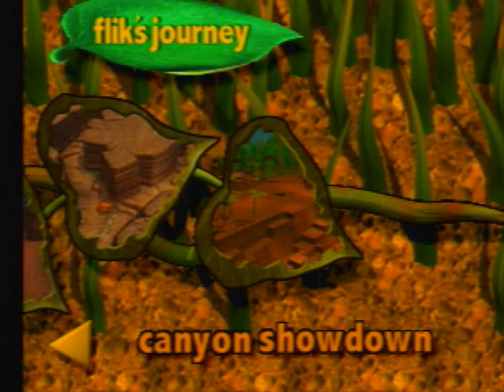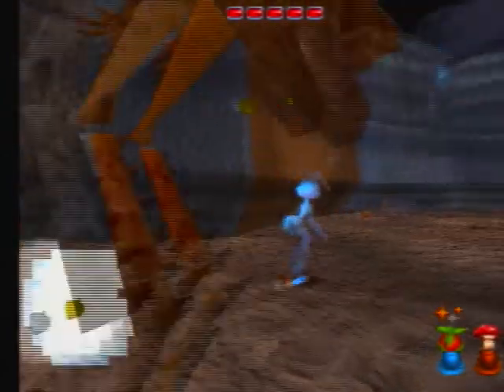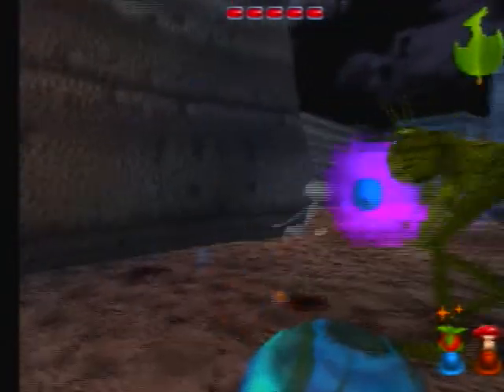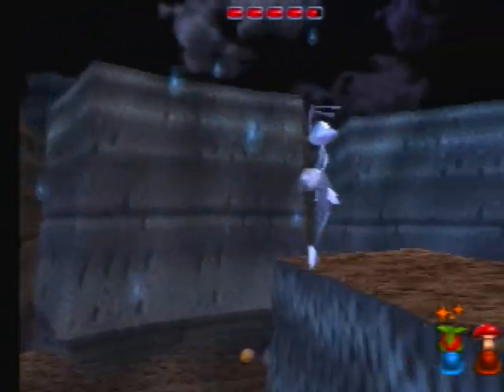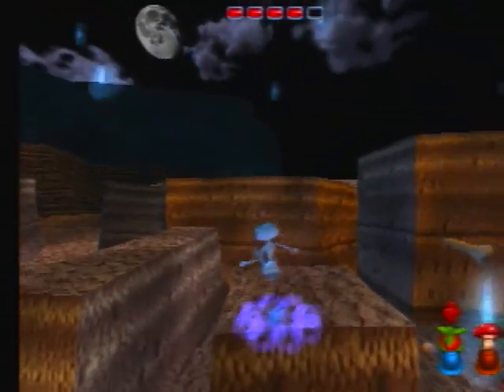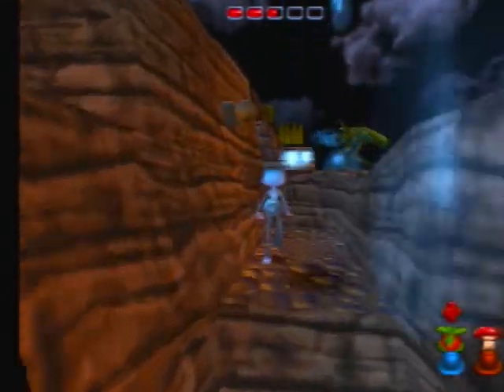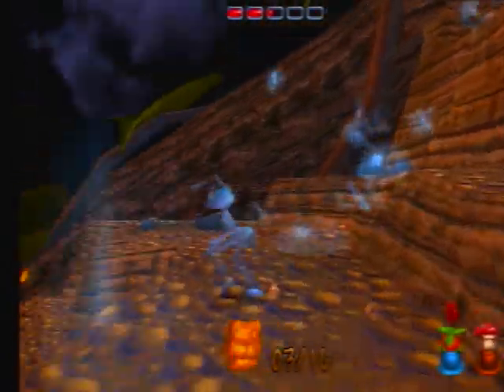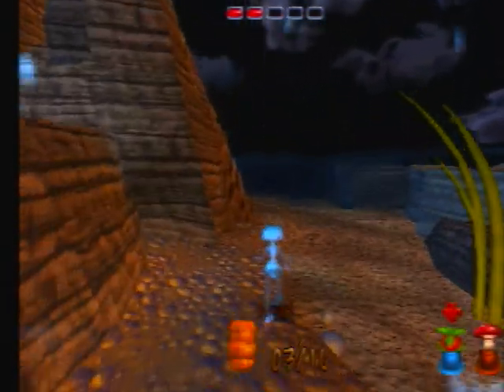It's A Bug's Life - Part 18 - Canyon Showdown [1/2] (Hopper Final Boss Level)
Yeah... Hopper's going DOWN!